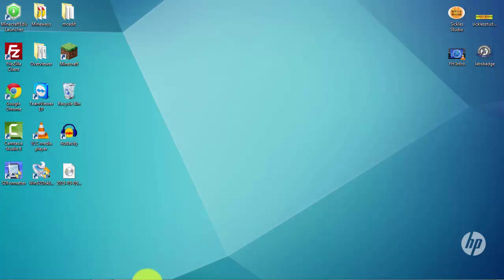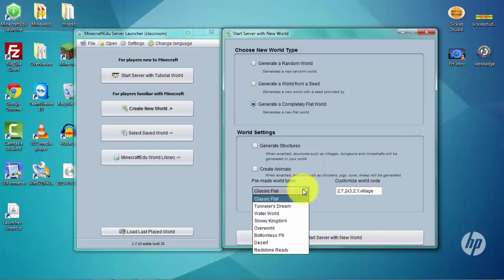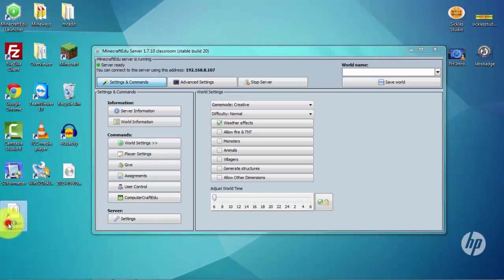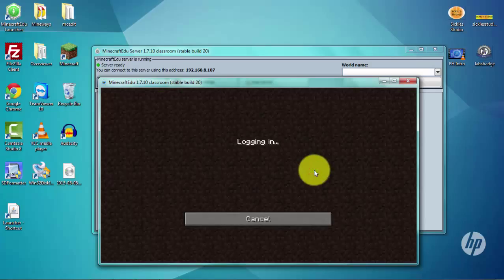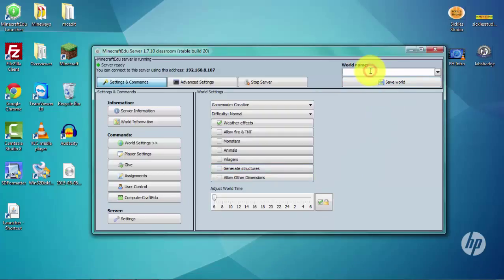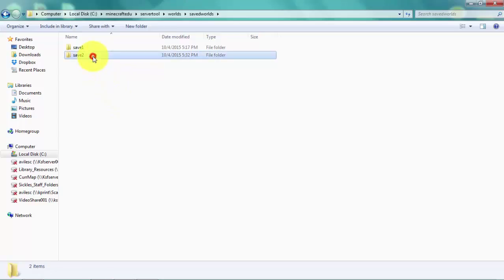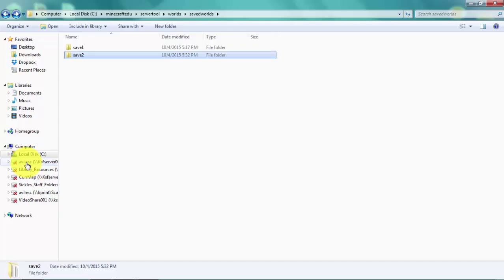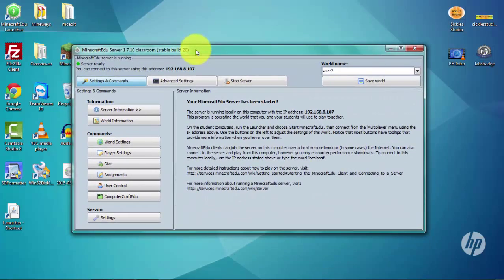How To Play MinecraftEDU With A Friend